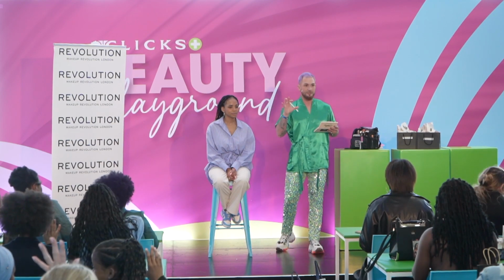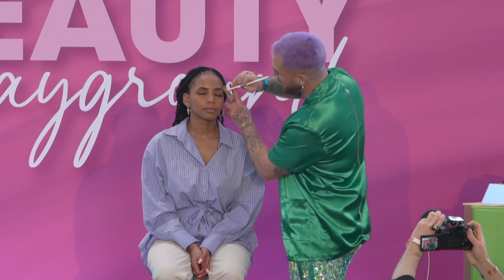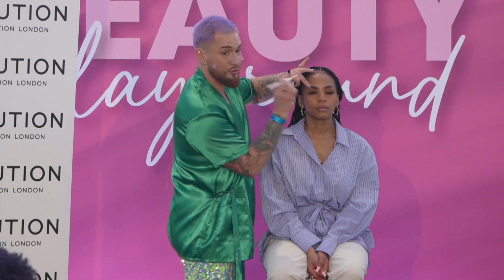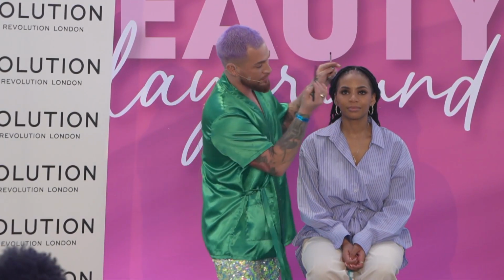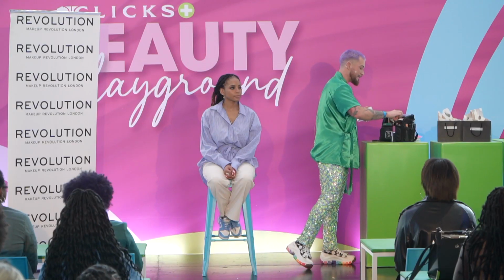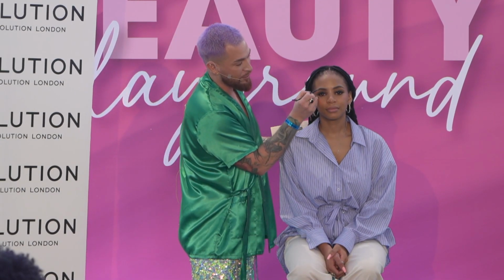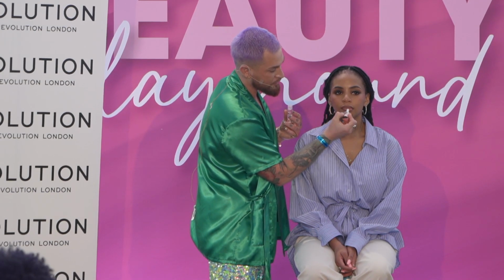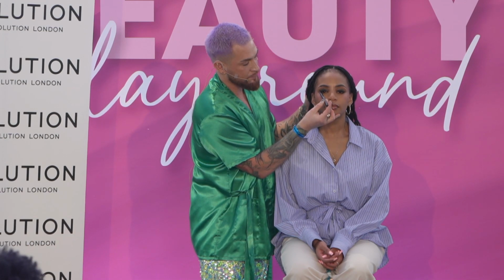06 Clicks masterclass Make up Revolution Sunday